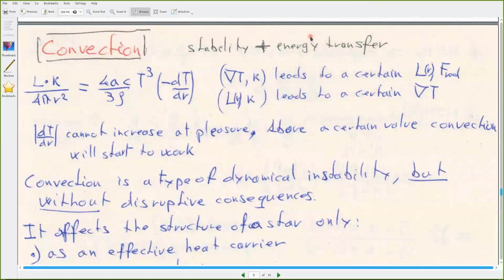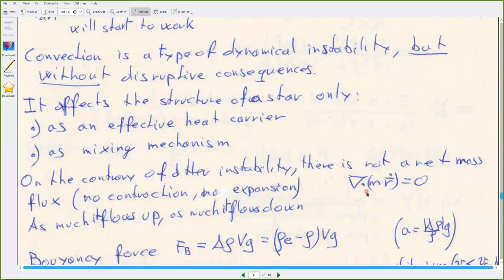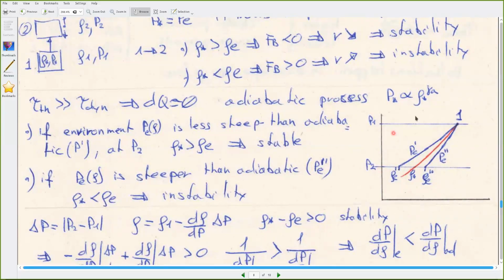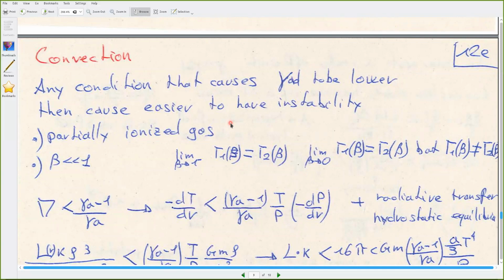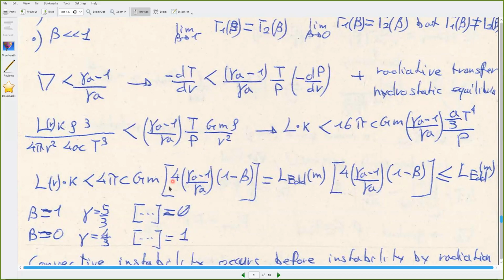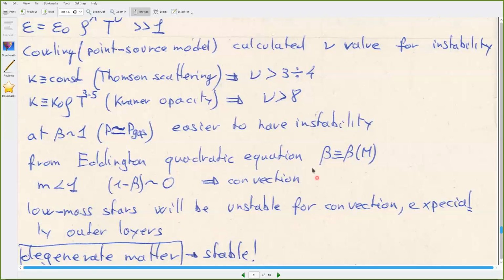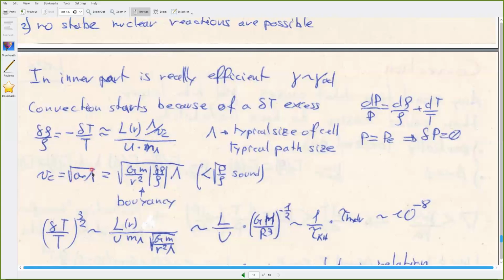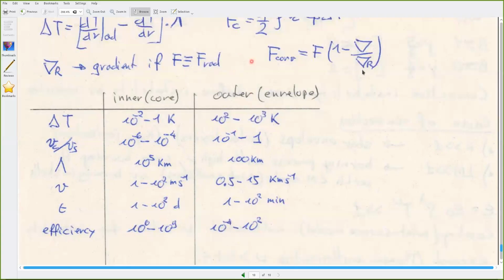Astrofisica2 2020/1 UCN clase 17 Convection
clase 17
Stellar Stability: Convection

[tomorrow review class instead of exam]